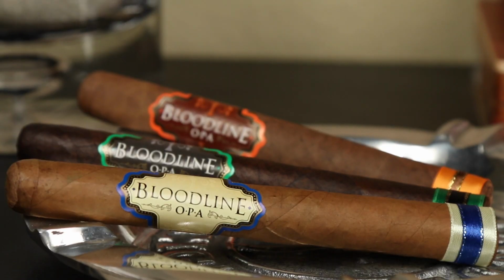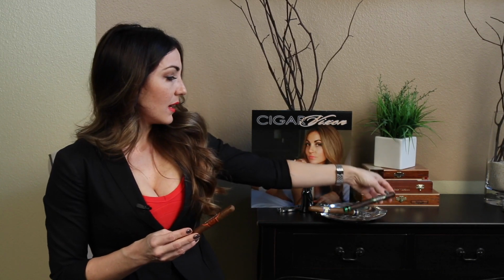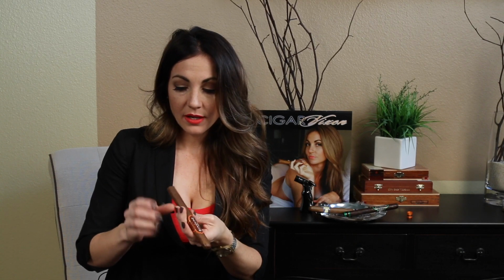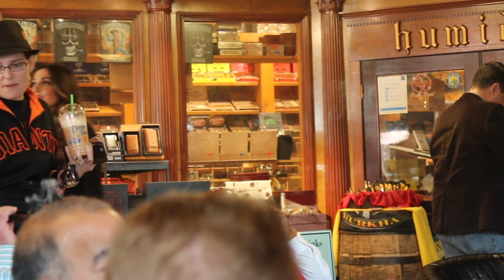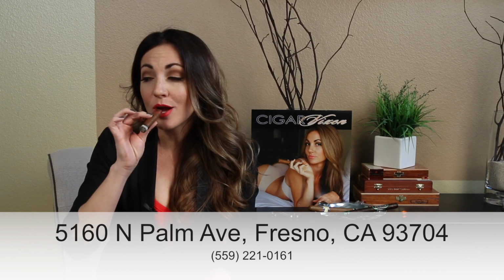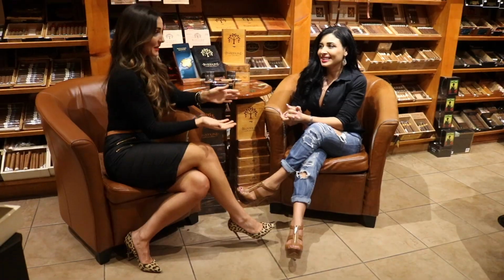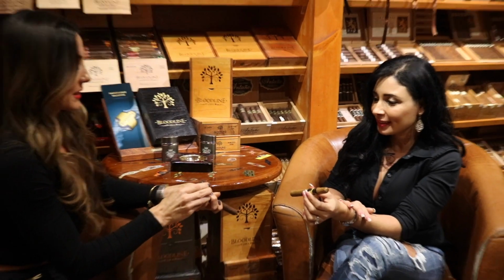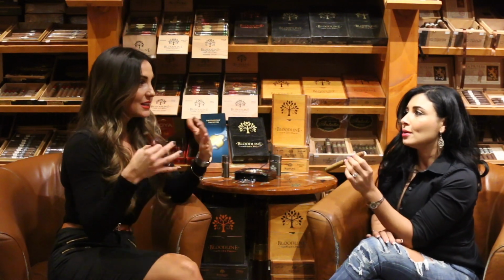Her Very First Cigar and Bloodline Cigar Review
Watch this unique cigar review of Bloodline Cigars with a tour of Cigars Limited lounge in Fresno CA as well as Her Very First Smoke segment.
Bloodline Cigars are available at both locations of Cigars Ltd., multiple locations across the United States or online at CigarsUnlimited.com

Visit Cigars Ltd at

Fig Garden Village Shopping Center,

             or

Also try the Cubata Cru cigar featured in "Her Very First Smoke" available at both lounges or CigarsUnlimited.com